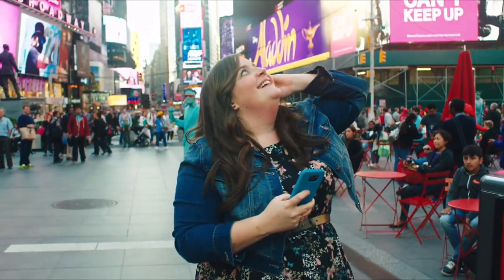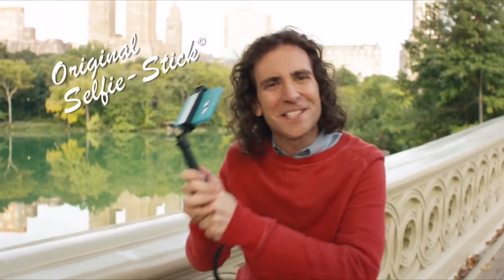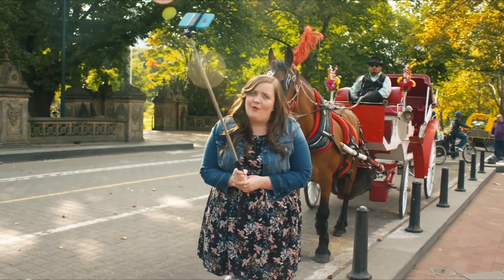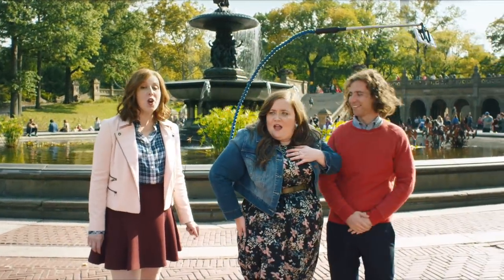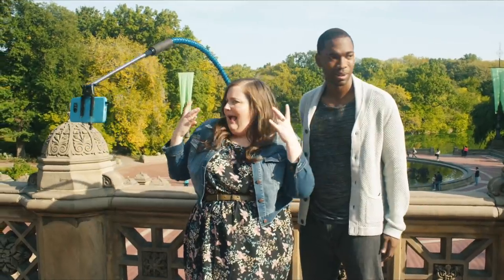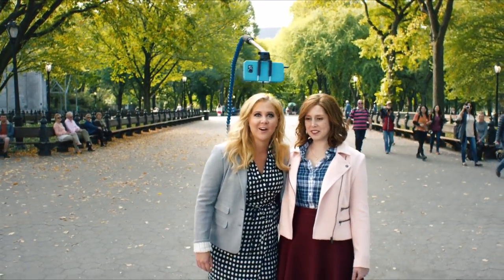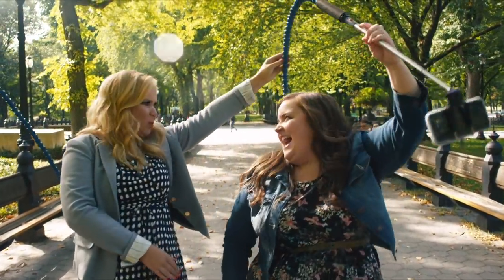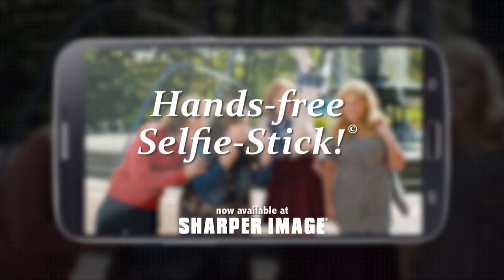Hands-Free Selfie Stick - SNL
Take more creative photos with the hands-free selfie-stick, a favorite of Amy Schumer's. [Season 41, 2015]